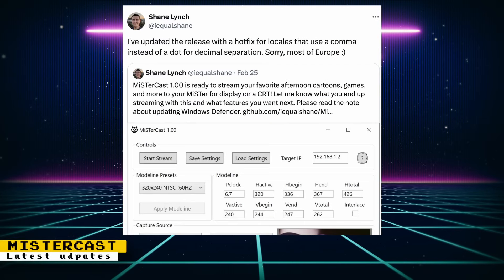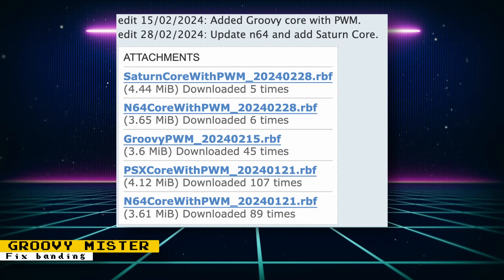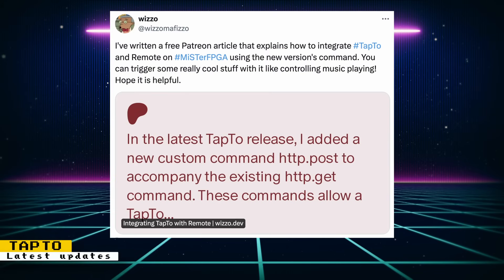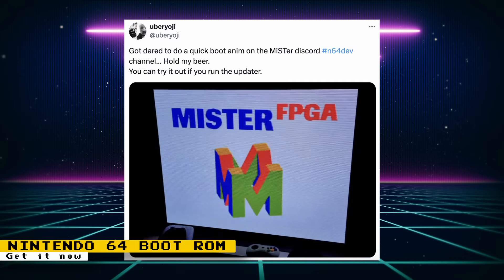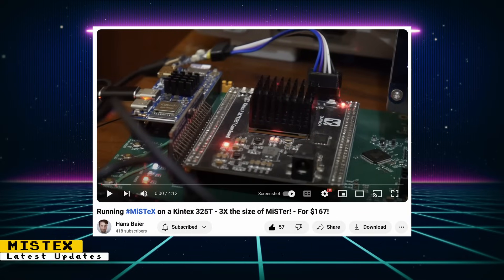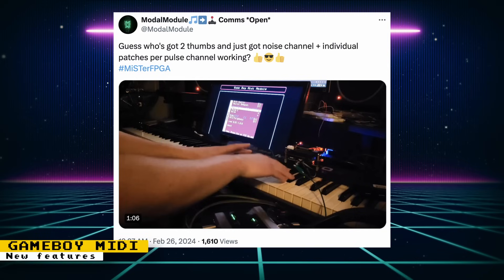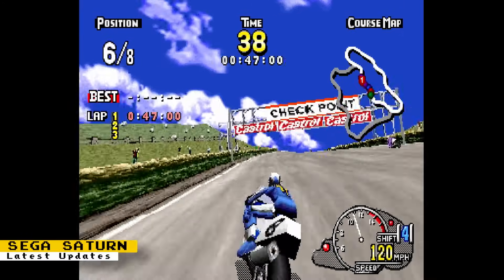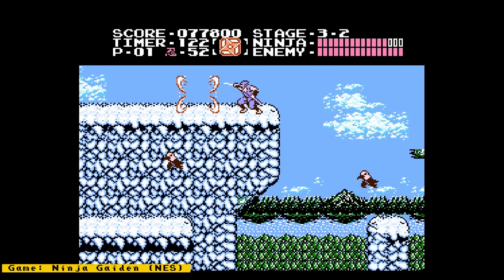MiSTer FPGA News - Groovy MiSTer, MiSTerCast, TapTo, MiSTex & More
Sources

Chapters:
0:00:00 Intro
0:00:25 1 - MiSTerCast
0:00:55 2 - Groovy MiSTer
0:02:52 3 - TapTo
0:04:05 4 - N64 Boot Rom
0:04:18 5 - Nintendo 64
0:04:57 6 - MiSTex
0:06:29 7 - GamBoy MIDI
0:06:50 8 - UpdateAll
0:07:10 9 - Jotego Updates
0:08:09 10 - Sega Saturn